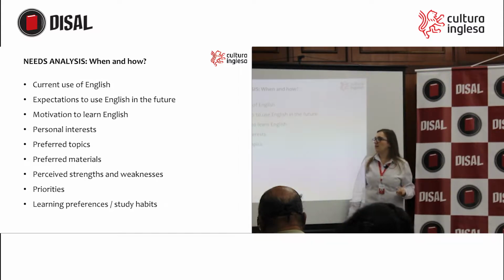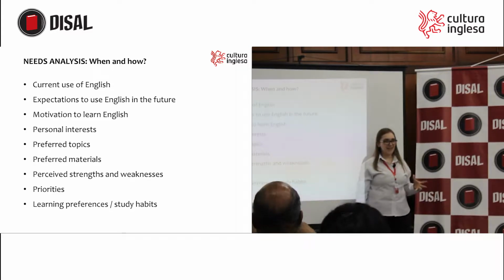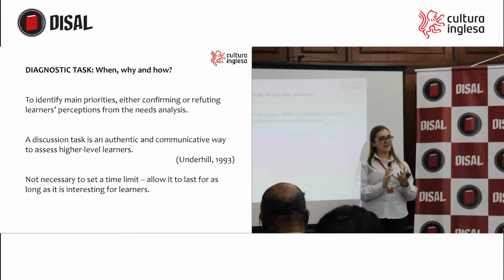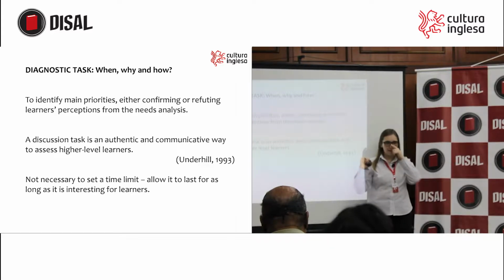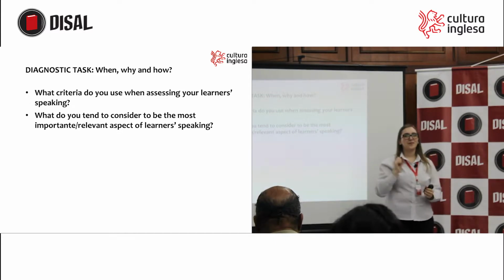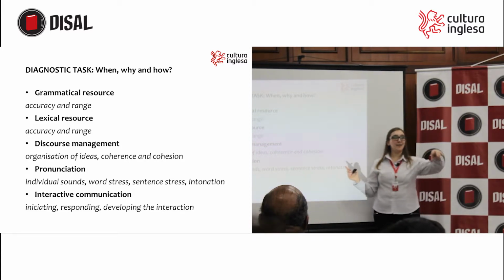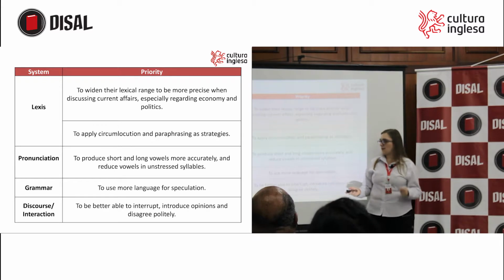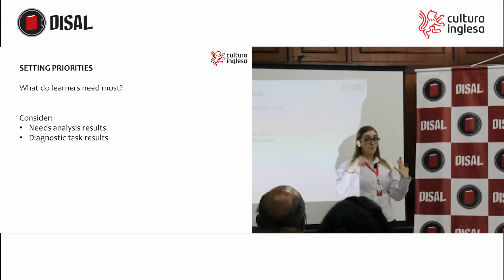Effective speaking: Boosting your conversation lessons - part. 2/4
This presentation will equip teachers with concrete, practical ideas for dealing with speaking lessons and conversation courses. I will share some techniques and tools which I have personally used when conducting a conversation course at Cultura Inglesa Sao Paulo and assess their effectiveness according to learners' perception and performance.

Tathiane Lopez Guilherme teaches at Cultura Inglesa Sao Paulo and works as a teacher trainer in the institution's coaching and mentoring programme. She has got 11 years' EFL experience. She holds a B.A. in Languages (USP), Anaheim TESOL Certificate, CELTA, ICELT, and is currently taking the DELTA.